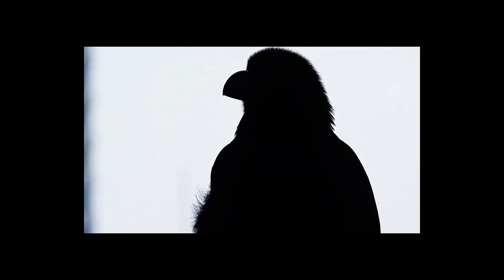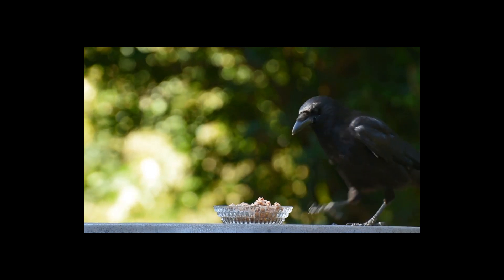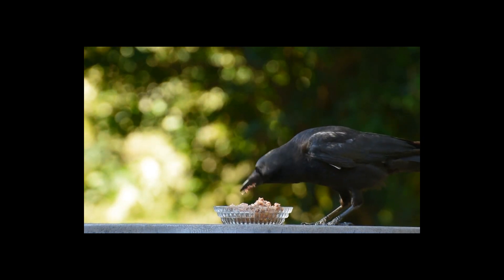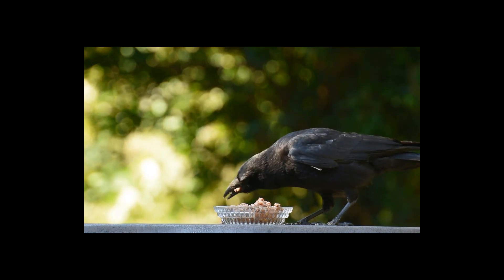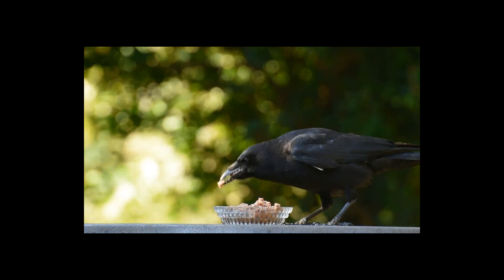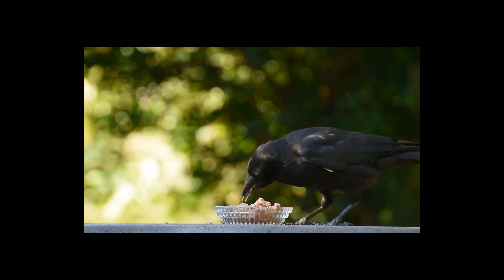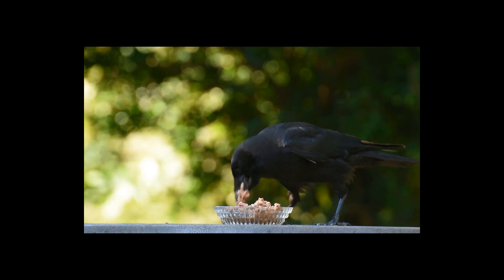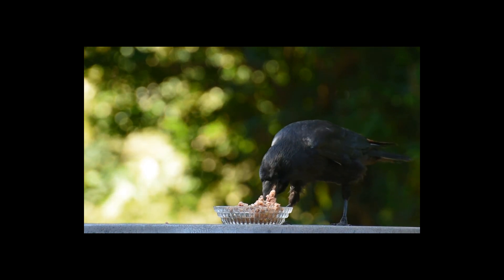Thirsty crow story for children to learn by heart and make teachers feel happy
Thirsty crow flew all over the fields looking for water one a hot day. For a long time, he could not find any. He felt very weak, almost lost all hope. Suddenly, he saw a water jug below the tree. He flew straight down to see if there was any water inside. Yes, he could see some water inside the jug!

The crow tried to push his head into the jug. Sadly, he found that the neck of the jug was too narrow. Then he tried to push the jug to tilt for the water to flow out, but the jug was too heavy.